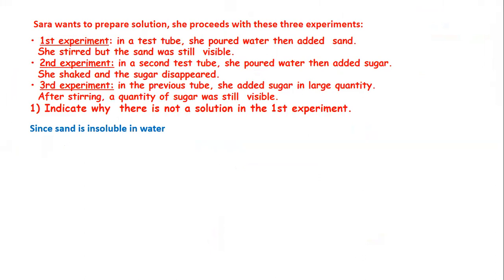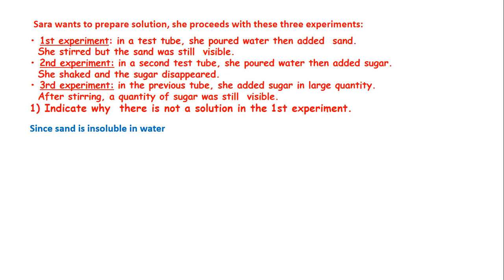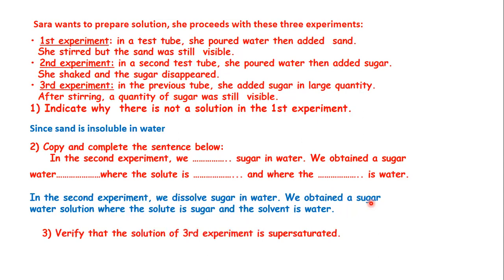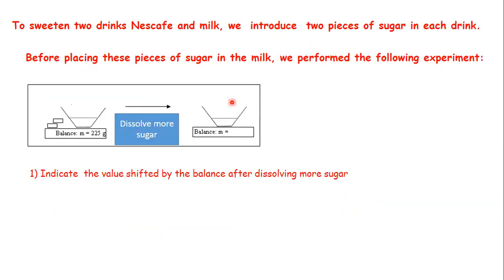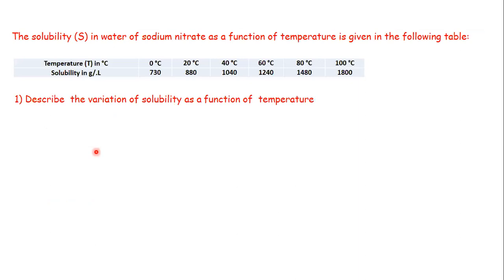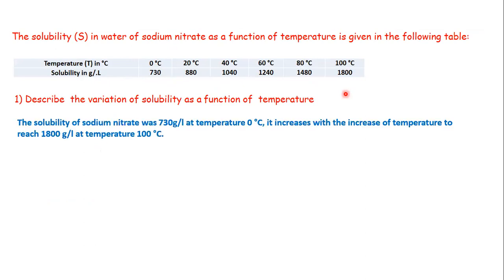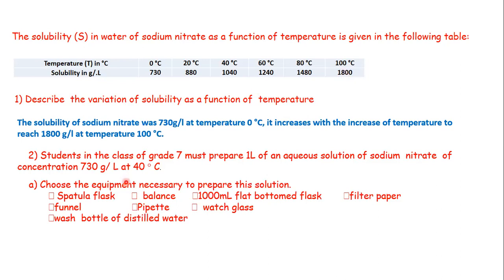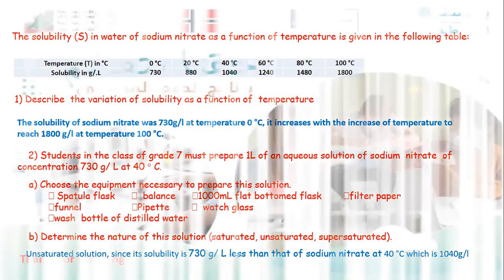Grade 7 Supplementary Exercises Solution and Solubility Chemistry